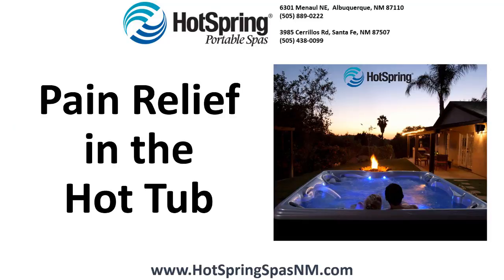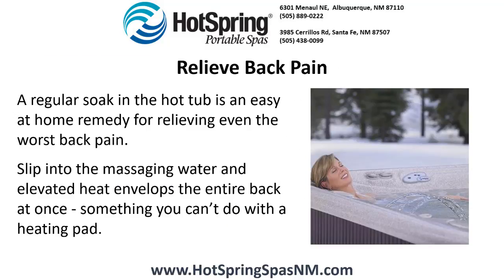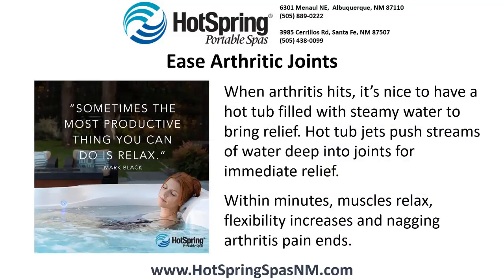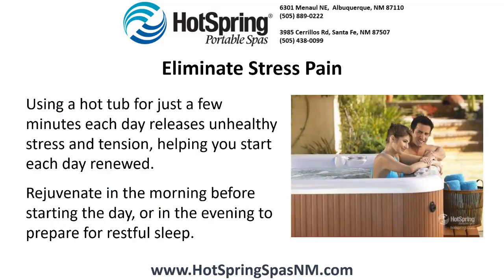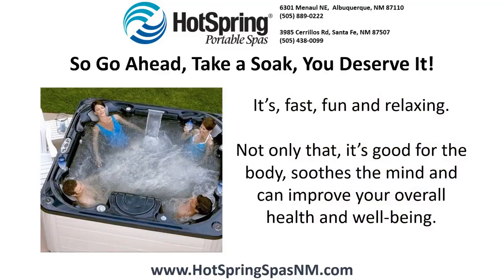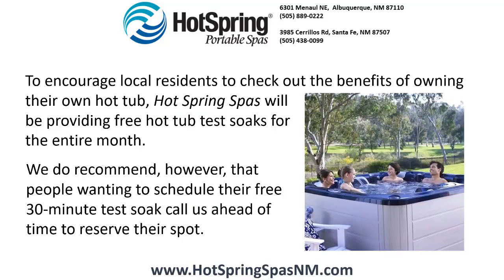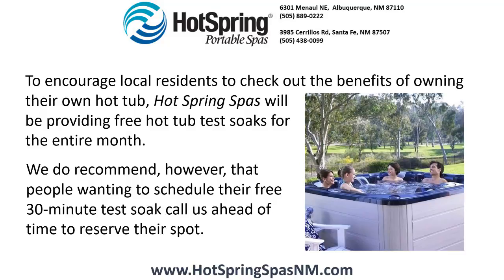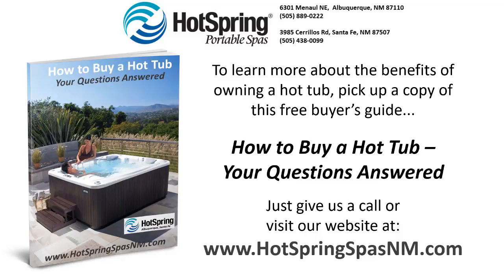Santa Fe Hot Tubs, Sale on New and Used Spas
Santa Fe Hot Tubs, Sale on New and Used Spas, Demos, Floor Models ☎ | Get Maximum Pain Relief in Your Very Own Backyard Hot Tub | Call Now to Set Up a Free Hydrotherapy Test Soak.

Modern hot tubs offer tremendous opportunities to look and feel fantastic. And with year round use, a dip in the spa is as easy as can be. Here are a few of the most common hot tub pain reducing benefits.

Relieve Back Pain
A regular soak in the hot tub is an easy at home remedy for relieving even the worst back pain.  Slip into the massaging water and elevated heat envelops the entire back at once—something you can’t do with a heating pad.

Ease Arthritic Joints
When arthritis hits, it’s nice to have a hot tub filled with steamy water to bring relief. Hot tub jets push streams of water deep into joints for immediate relief. Within minutes, muscles relax, flexibility increases and nagging arthritis pain ends.

Eliminate Stress Pain
Using a hot tub for just a few minutes each day releases unhealthy stress and tension, helping you start each day renewed. Rejuvenate in the morning before starting the day, or in the evening to prepare for restful sleep.

To encourage local residents to check out the benefits of owning their own hot tub, Hot Spring Spas will be providing free hot tub test soaks for the entire month.  We do recommend, however, that people wanting to schedule their free 30-minute wet test call us ahead of time to reserve their spot.

To learn more about the benefits of owning a hot tub, pick up a copy of this free buyer’s guide... How to Buy a Hot Tub – Your Questions Answered Just give us a call at ☎ or visit our